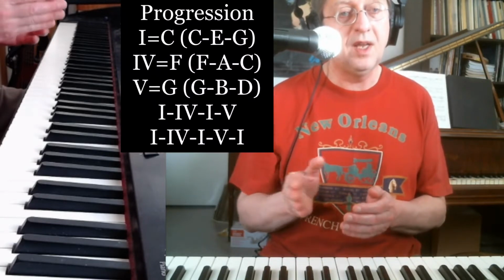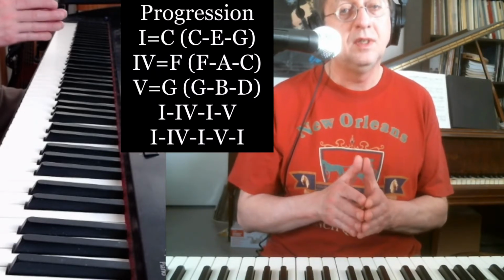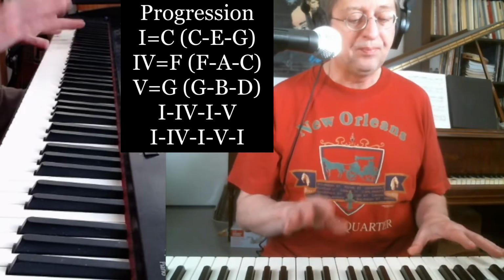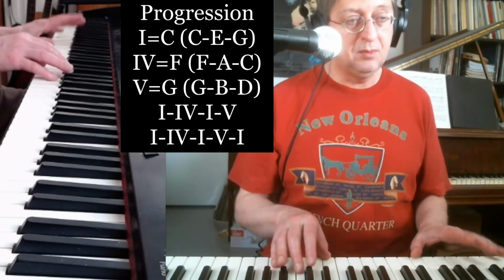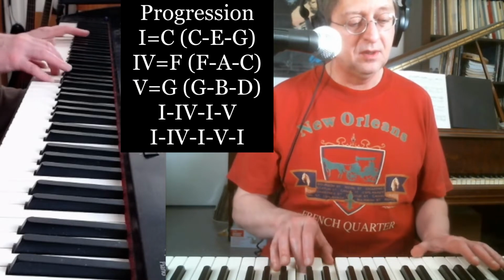Piano Lesson #1 - Neighbor Tones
Julie S.
Skydiver Tanner
Judy Bassett
Carl Edwards
Anssi Rauhala
Rusty Walker
2AHD Cat
Frances Monaghan
Anonimo Anima
Joe Martocchio
Uncle Andy Guitar Herbst